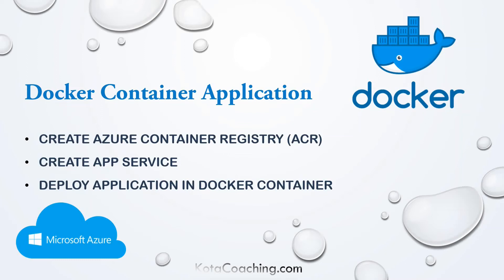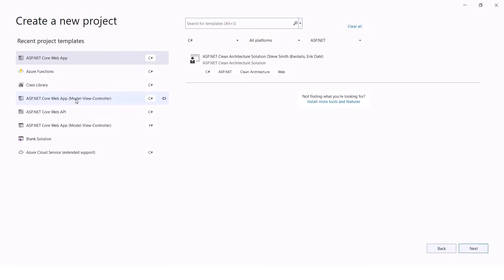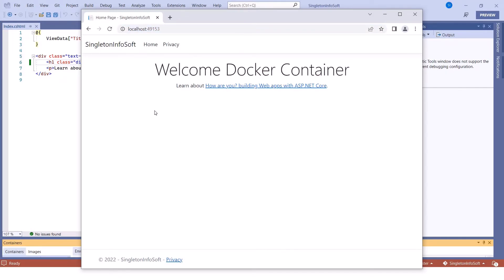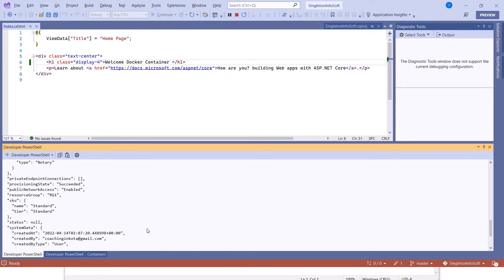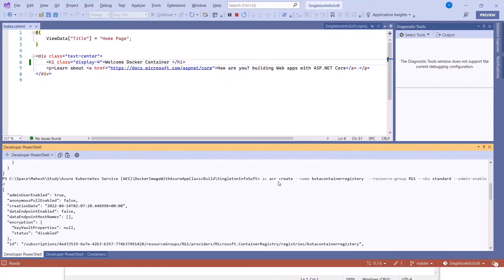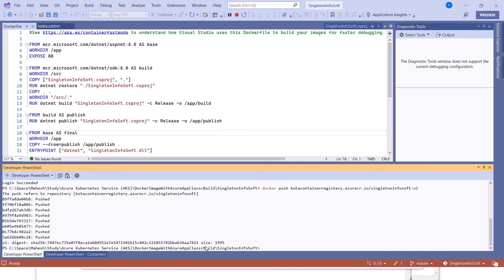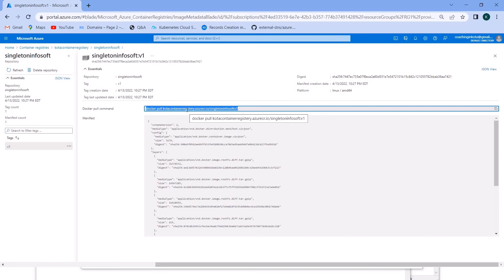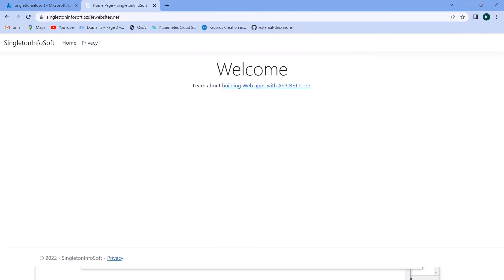Deploy app in docker container | Azure Kubernetes Service (AKS)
Video will give a detailed information how to deploy app in docker container using Azure Container Registry (ACR),
Where Docker image is stored, and how to pull in app for deployment.

Before watching this video. Please watch below video for Container.